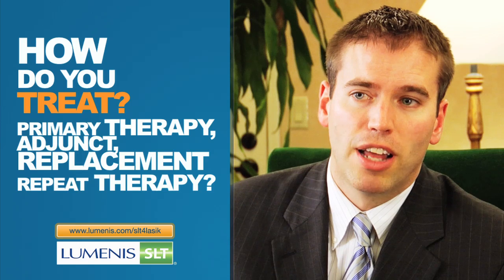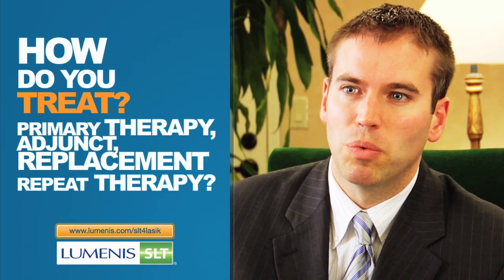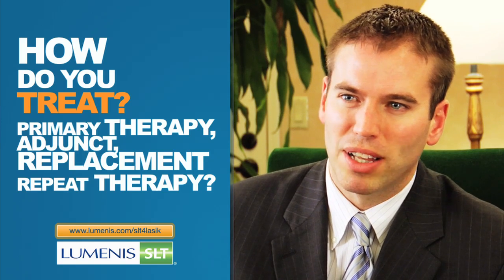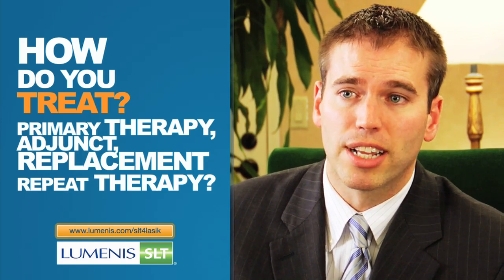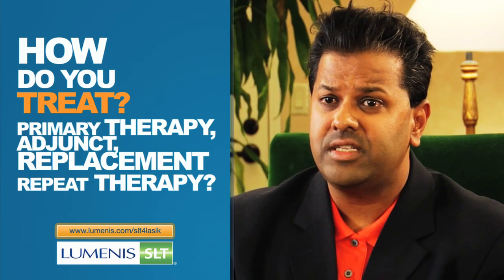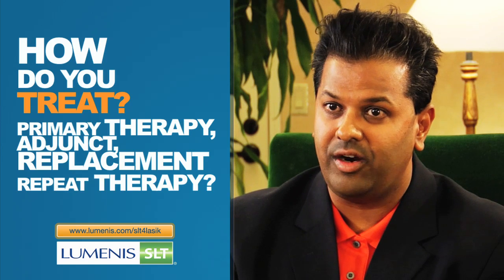Lumenis SLT: An Anterior Segment Practice-Builder!